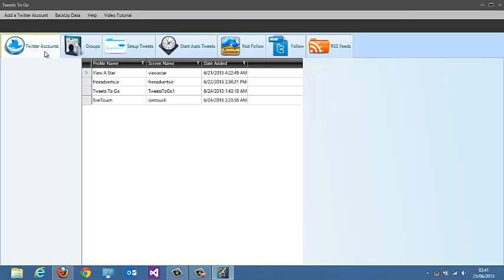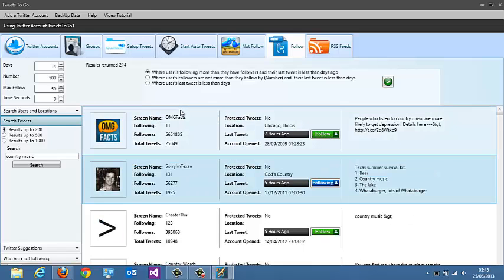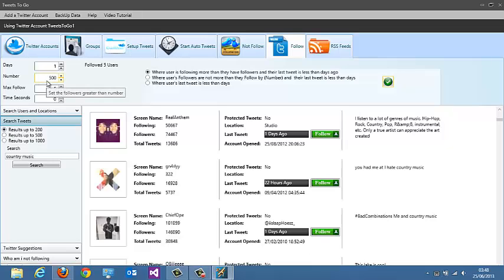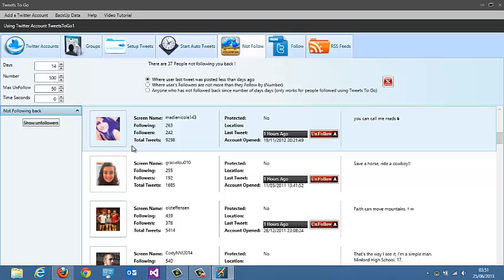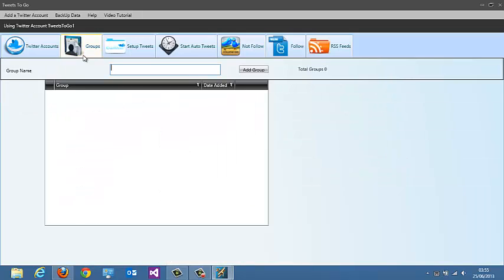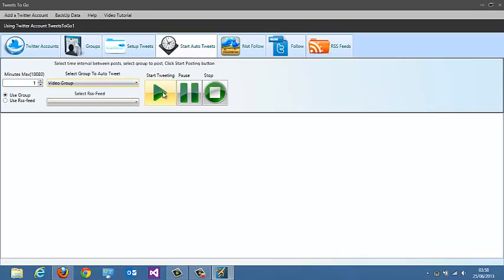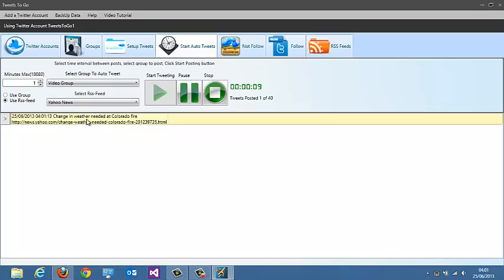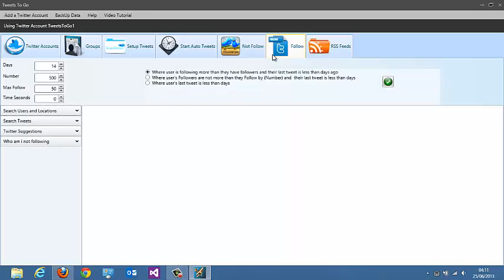Tweets To Go Automated Tweets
Fully automated Tweets setup by groups or Rss Feeds. For each Twitter account you want to add, you can set up unlimited Groups and add automated tweets to each group, for example you could set up a group for each day of the week , Monday Tuesday etc. Monday would have tweets assigned to it and so on for each day of the week. A Group can have any name you wish , like News stories, My products etc. You can also add unlimited Rss Feeds and auto tweet the Rss Feeds which will tweet the Rss Title and link. Adding Your Twitter accounts has no limit to the amount of user profiles you set up (Twitter accounts) you can switch between each account with a simple click. Each account has it's own tools and Groups and Rss Feeds.